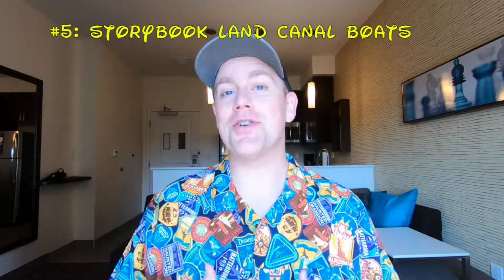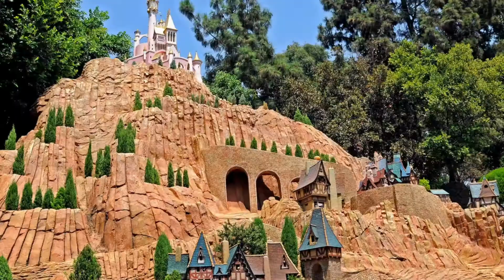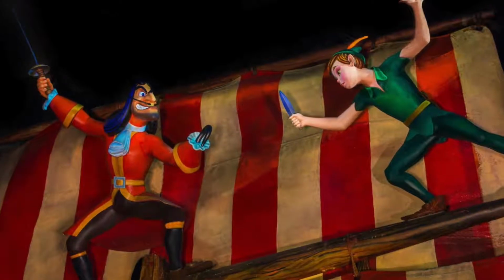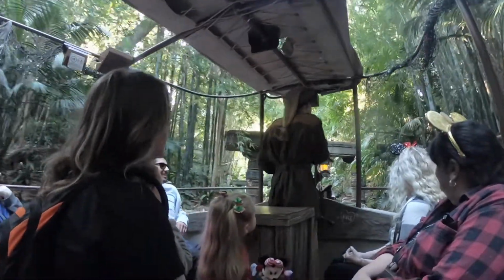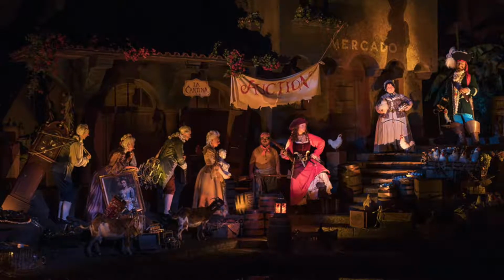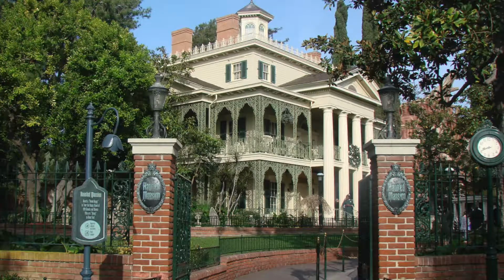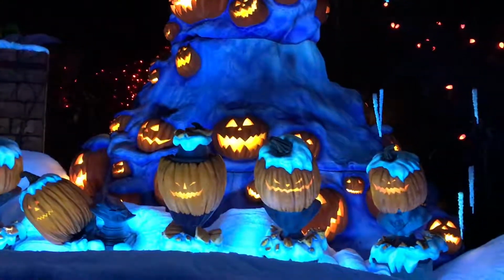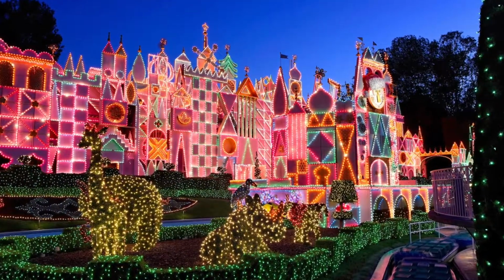5 Best Family Attractions At Disneyland~Disney Vlog!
Today we go over the top 5 family attractions at Disneyland. These attractions require no hight limit as they are designed to entertain the entire family. Come on over and explore with us why these are the best family attractions at the Disneyland Park! 2019